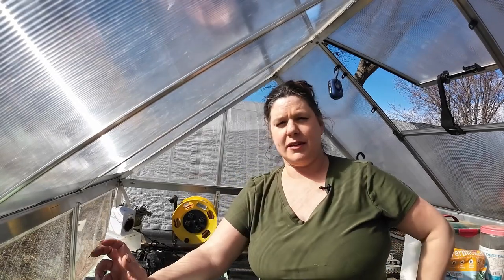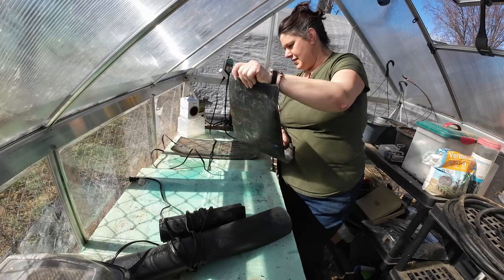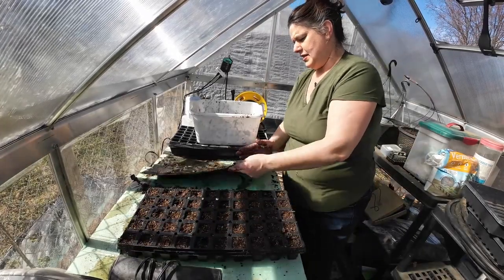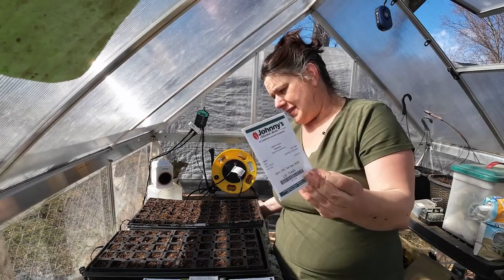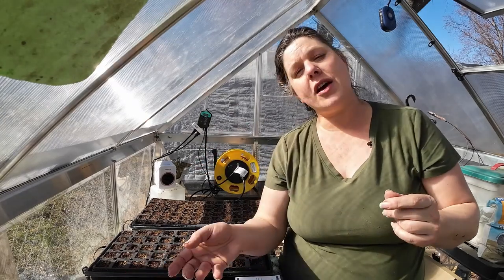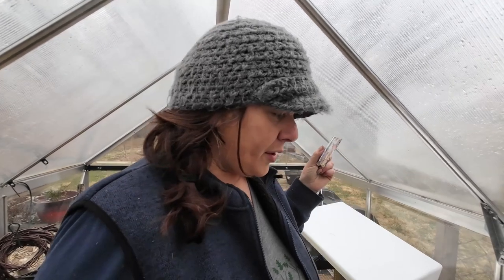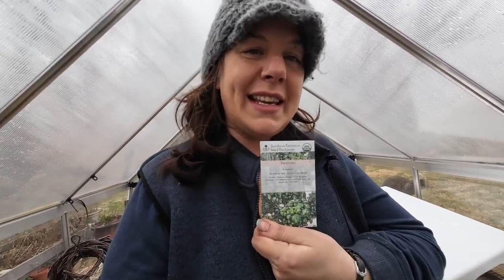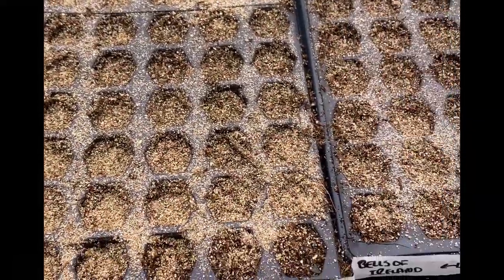Seed Starting! Late Winter Sowing and MUCH Discussion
Becky is starting seeds! And she talks A LOT about the cut flowers and vegetables she's sowing February through March in the little greenhouse at the Lloydstead.

- Palram 6X8 Greenhouse
- Vivosun Germination Mat
- Vivosun Mat w/ Temp Controller
- Neptune's Harvest Flower Fertilizer
- Neptune's Harvest General Fertilizer
- Neptune's Harvest Tomato and Veg Fertilizer
- 200W Heater (w/ tip turn-off!)
- Garden Marker